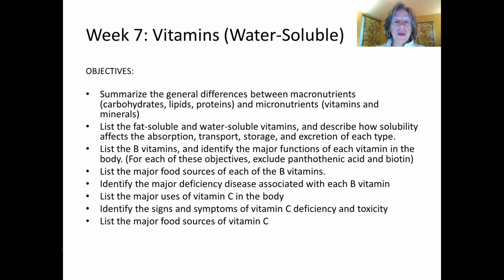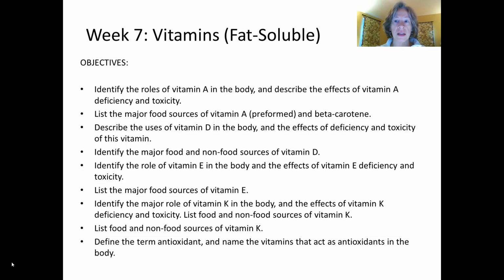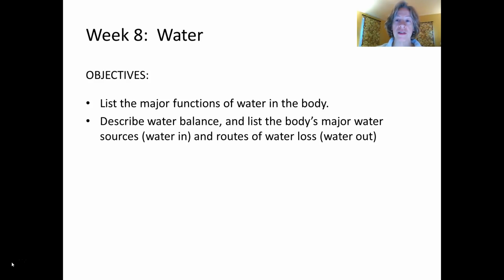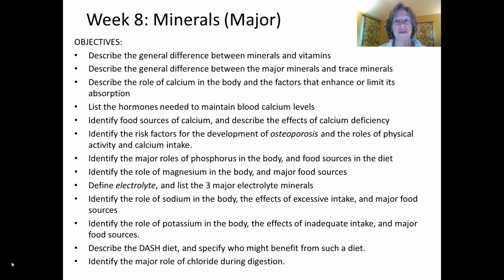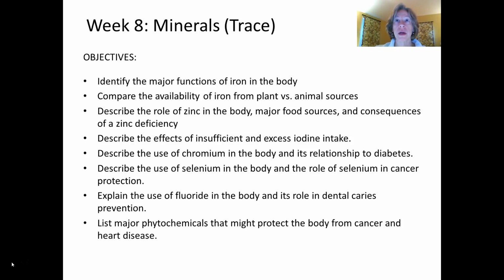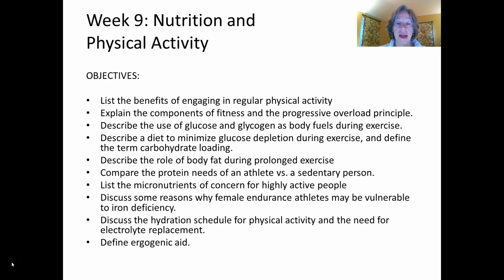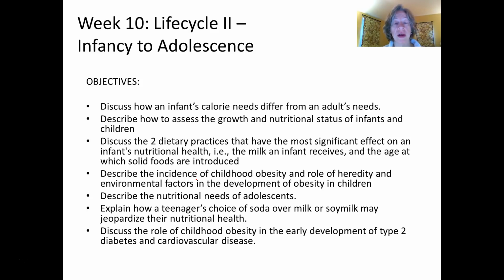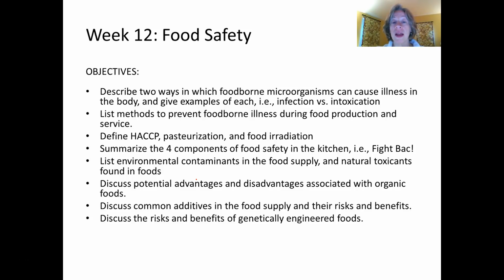NU101 Final Exam Review Session